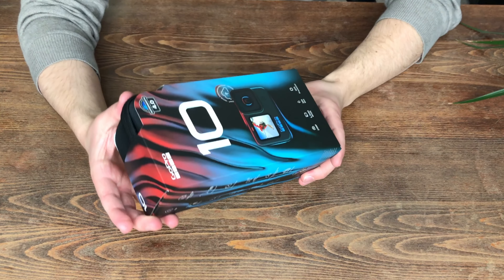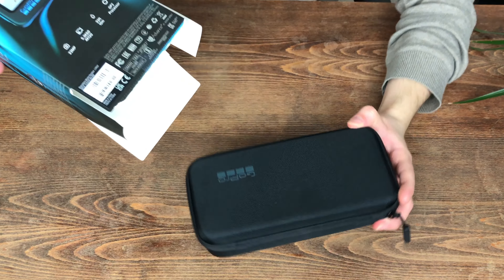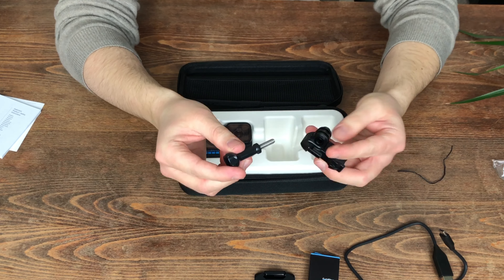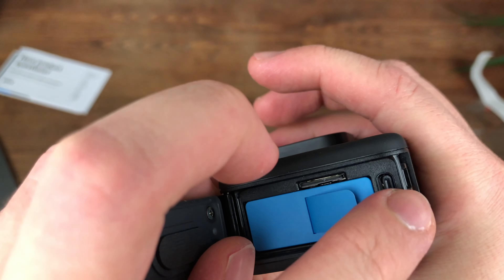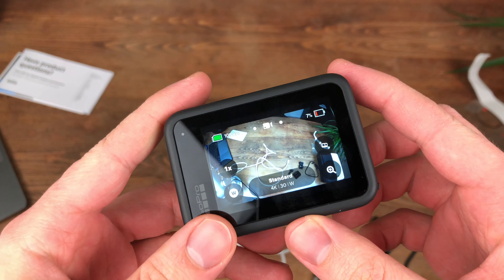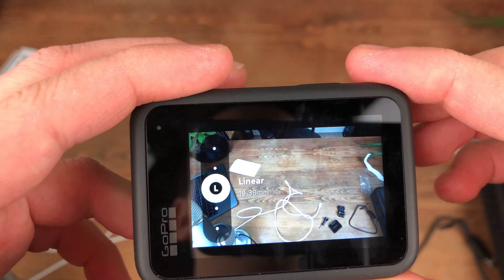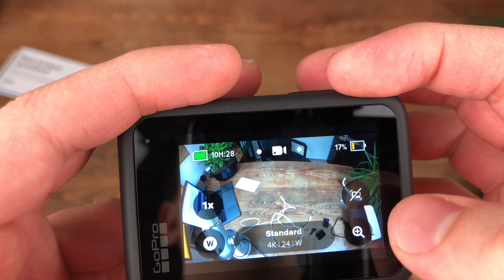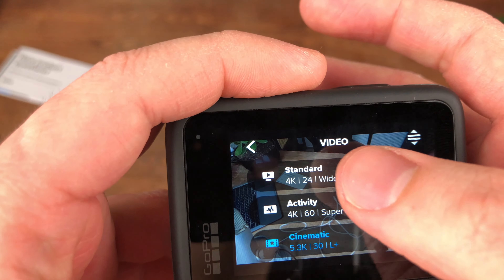GoPro Hero10 Black - Unboxing & First Look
In this video, I am going to unbox the new GoPro Hero10 Black action camera. Taking my first look at it and sharing my thoughts. Links below ↓↓

GoPro Hero10 Black
SD card
My microphone

If you liked the video, make sure to give it thumbs up.

Timestamps:
0:00 Intro
0:11 Overview
0:56 Unboxing
4:38 Battery and SD Card
5:36 Comparison with older GoPro
6:27 First look and features
10:10 Outro